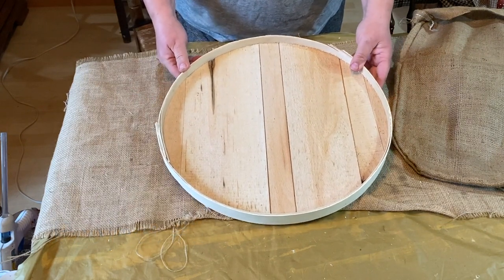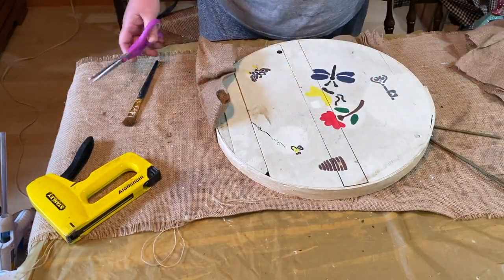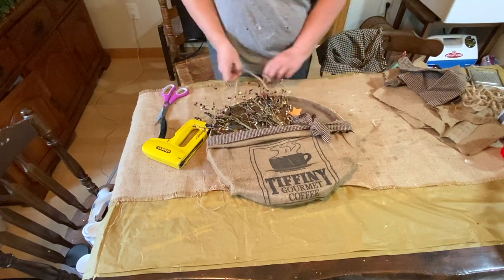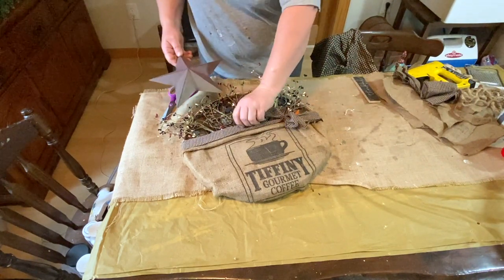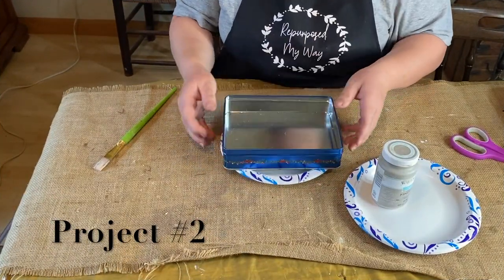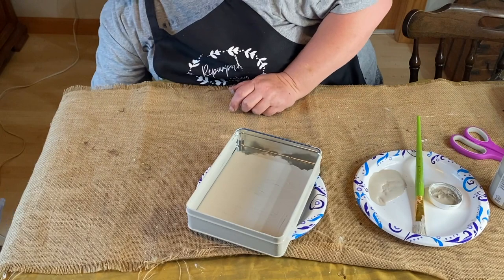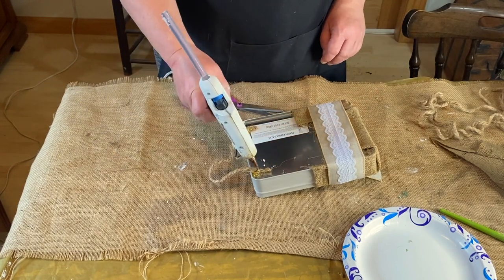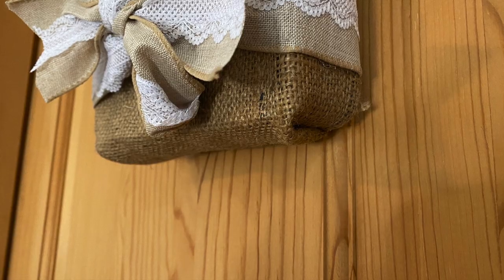Upcycled Thrift Store Items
Taking some Upcycled Thrift Store Items into home decor.
Using a lid to a cheese box or hat box and burlap into a pocket wall hanger.
Using the bottom of a cookie tin and burlap to make another decorative wall hanger.